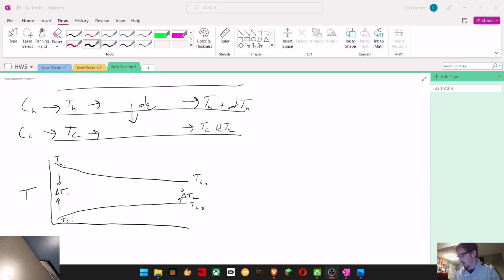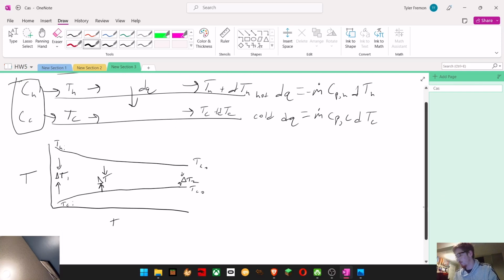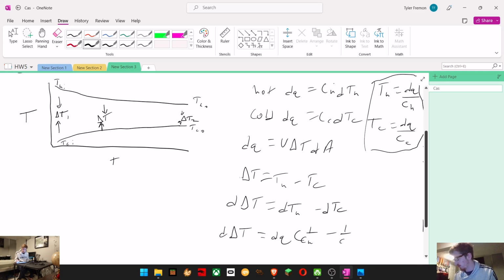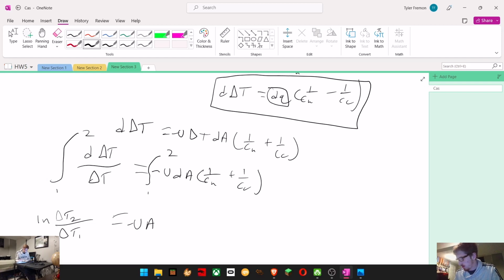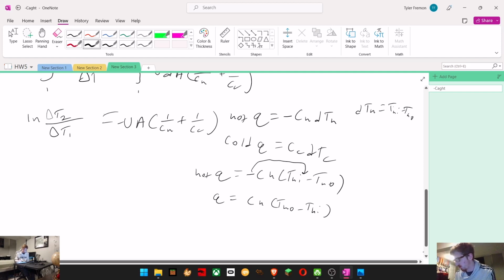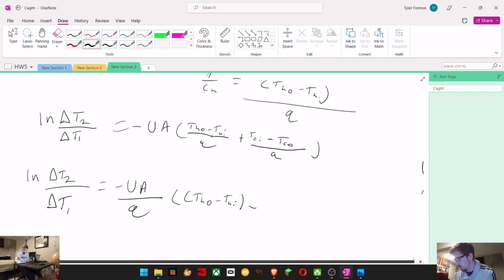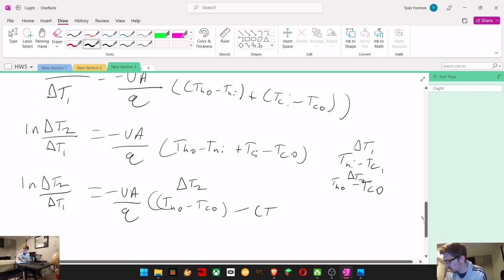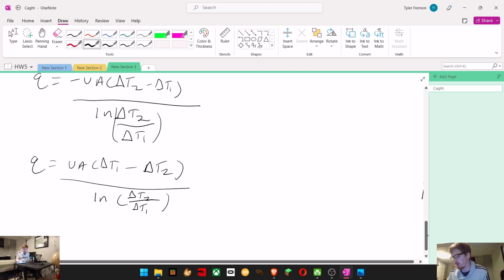HW 5- Heat Exchangers